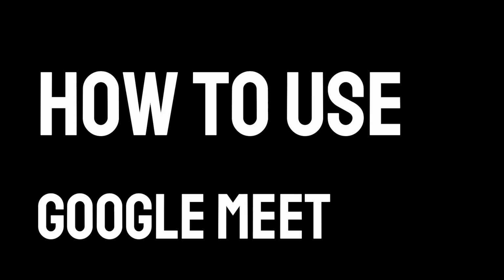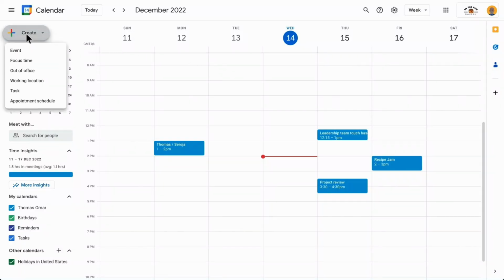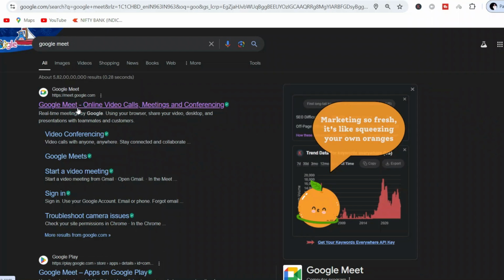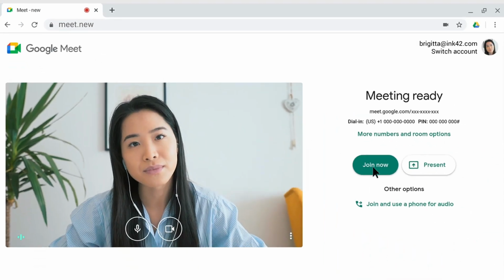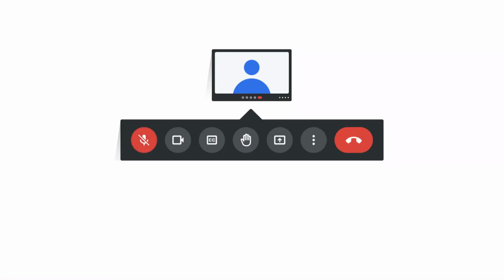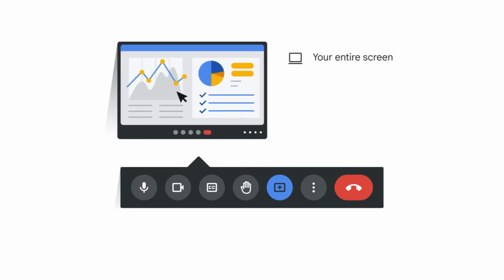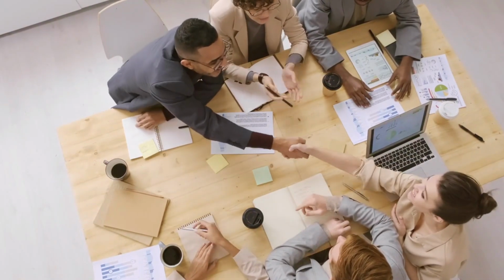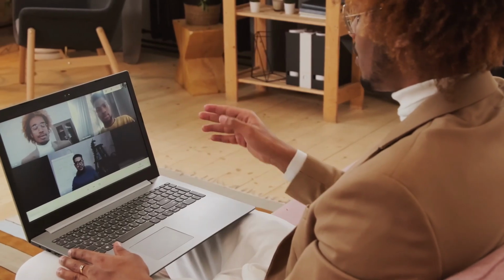Google meet for business | google business meeting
Let’s explore how this powerful platform can revolutionize your virtual meetings."
"Now, let’s walk through how to get started with Google Meet for your business."
1. Scheduling a Meeting
"To schedule a meeting, create an event in Google Calendar, add your details, and select 'Add Google Meet video conferencing.'"
2. Starting a Meeting
"You can start a meeting directly from the Google Meet homepage or through the Google Meet app by clicking 'New Meeting.'"
3. Joining a Meeting
"Joining is simple—use the meeting link or enter the meeting code provided by the host."
4. In-Meeting Controls
"During the meeting, use intuitive controls to mute/unmute, video cam on/off, calling, enable close caption, raise your hand to mark objection in between meeting, share your screen, and chat with participants." You can share your meeting by clicking sharing button. You can share your entire screen or single app window or single chrome tab.
"Google Meet is transforming the way businesses connect and collaborate. Start using Google Meet today and take your virtual meetings to the next level!"

google meet business,
google business meeting,
google meet,
google meet business standard,
google meet business account,
business standard google meet,
google meet corporate,
business starter google meet,
google workspace,google suite